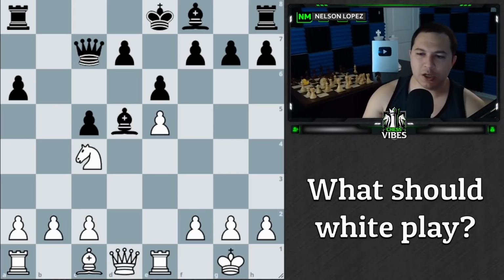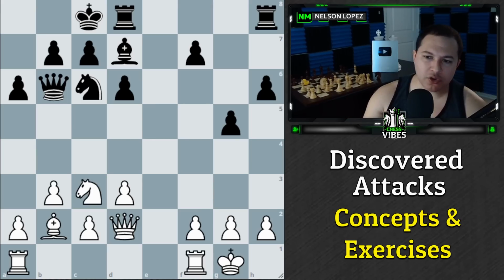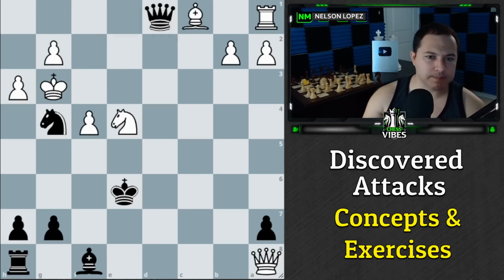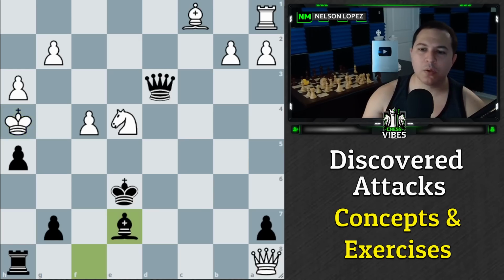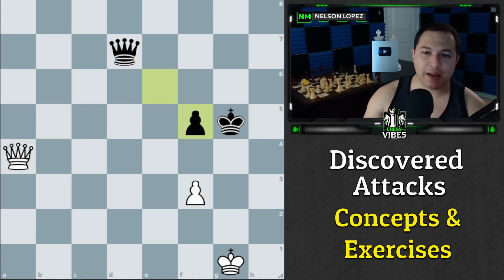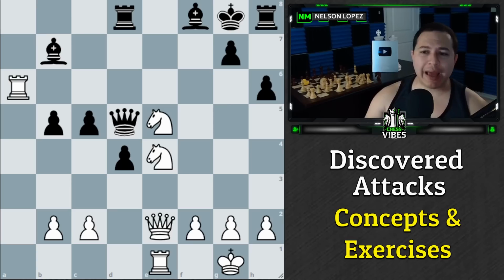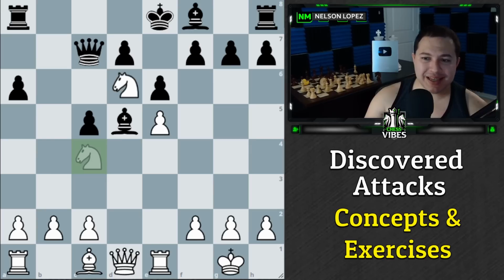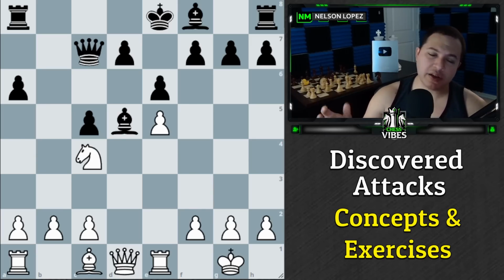Discovered Attack Chess Tactic - Concepts, Principles and Examples